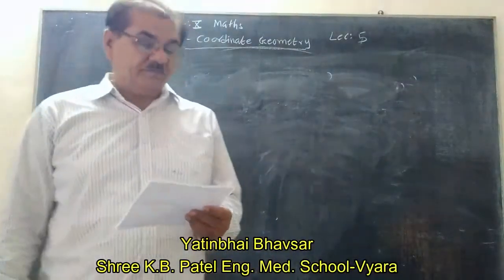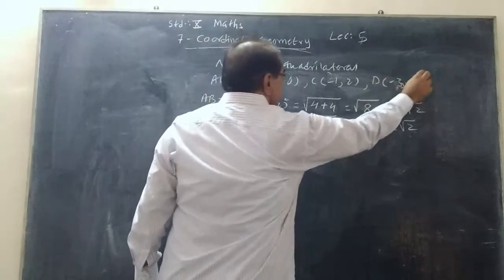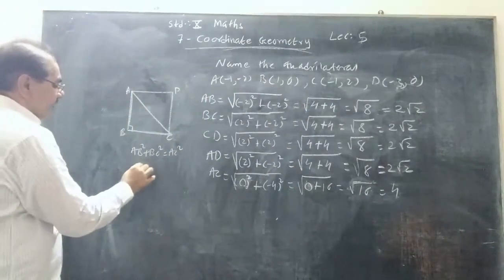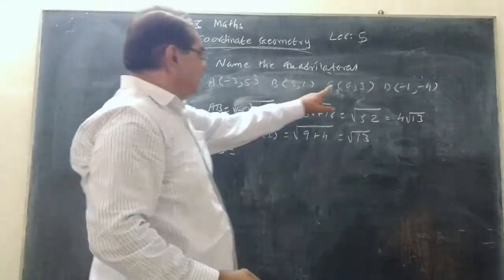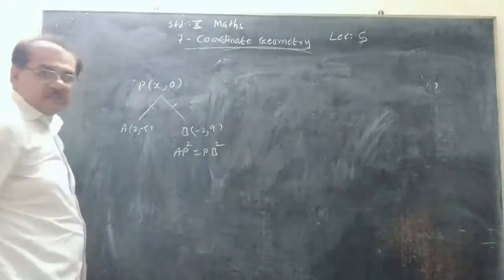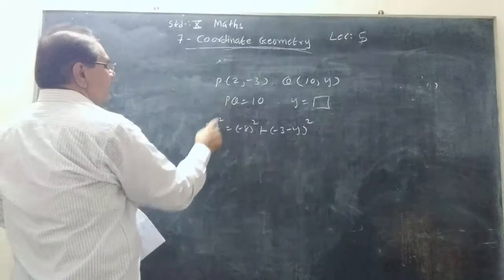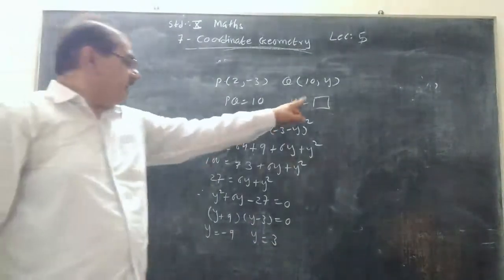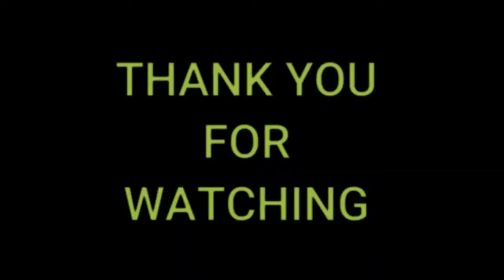Std 10, Maths, Cha 7, Part 05